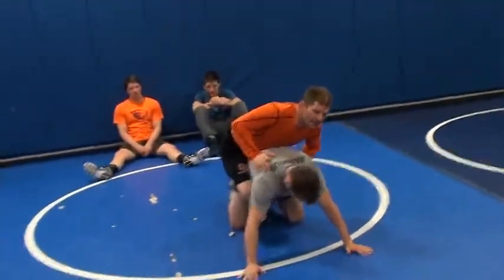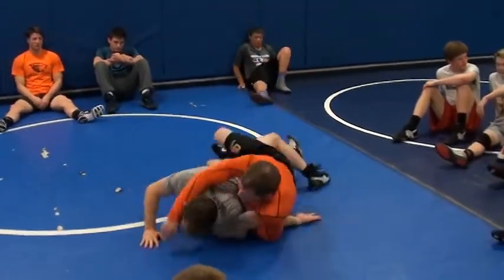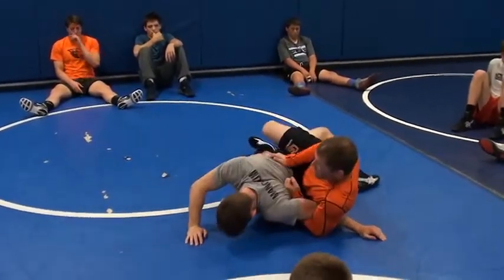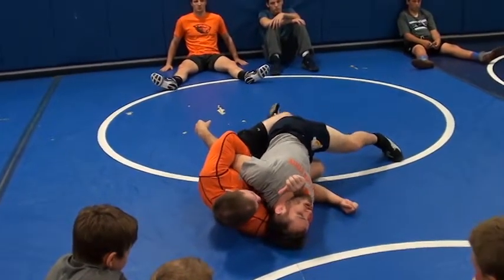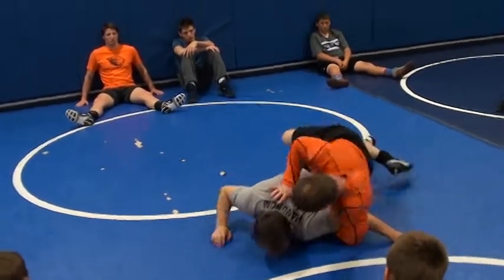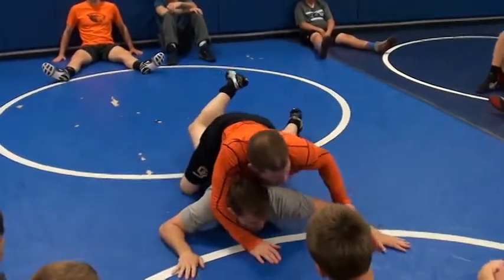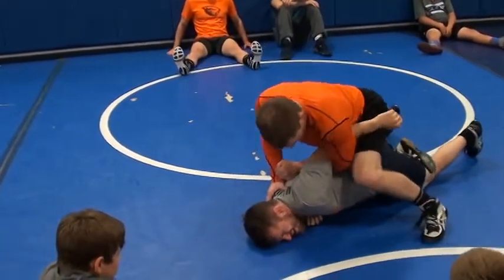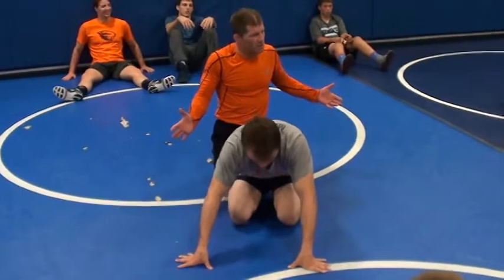Roberts Bar From Boots Turn Head Scoop